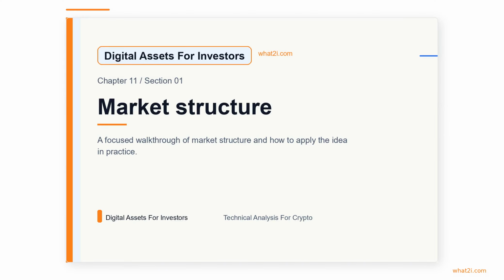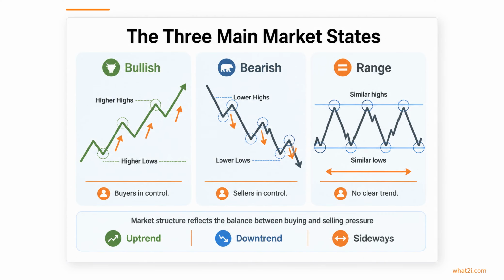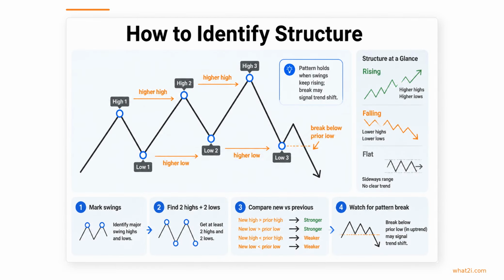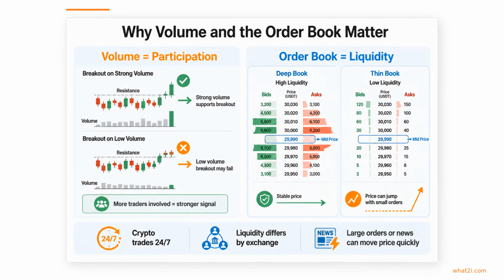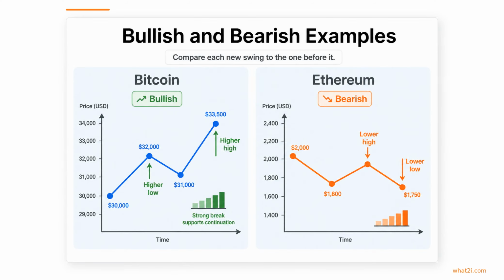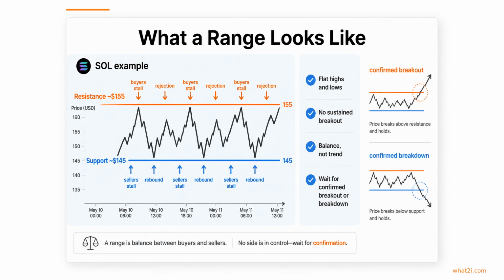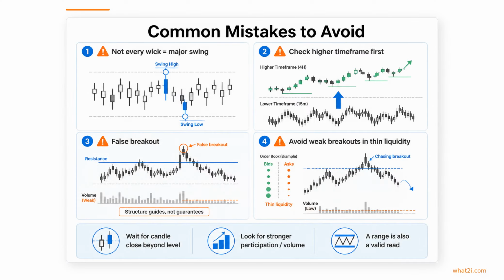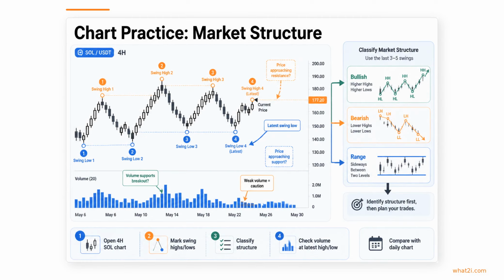11.01 Market structure | Digital Assets For Investors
A focused walkthrough of market structure and how to apply the idea in practice. Chapter 11, Technical Analysis for Crypto. Section 1, Market structure. Market structure is the bigger pattern price forms over time, and it helps you see who’s in control: buyers, sellers, or neither. Instead of getting stuck on one dramatic candle, compare price to prior highs and lows and ask a simple question: are we trending up, trending down, or just moving sideways? In crypto especially, that broader view helps separate short-term noise from a change that may actually matter. Most price charts fit into three broad market states: bullish, bearish, or range-bound. In a bullish structure, buyers keep pushing above prior peaks and defending pullbacks with higher lows; in a bearish structure, sellers stay in control, pressing price down as rallies fail below earlier highs. When price keeps making similar highs and similar lows, the market is ranging, which usually means neither side has a clear edge and trend assumptions are weaker.